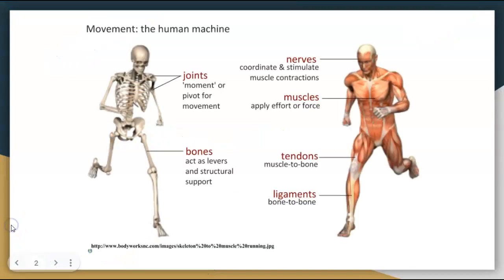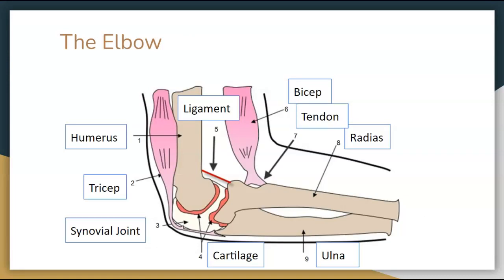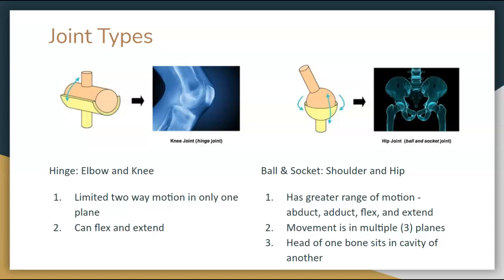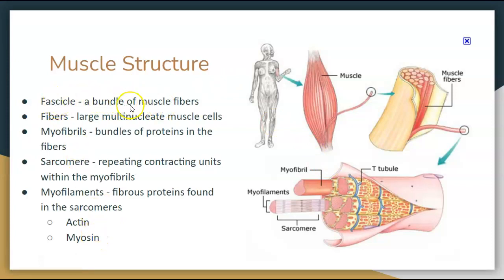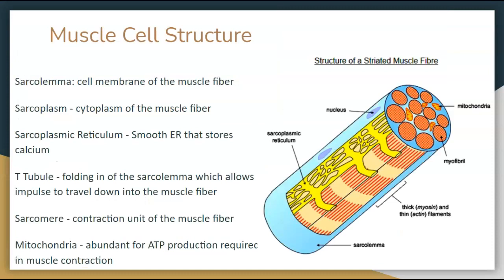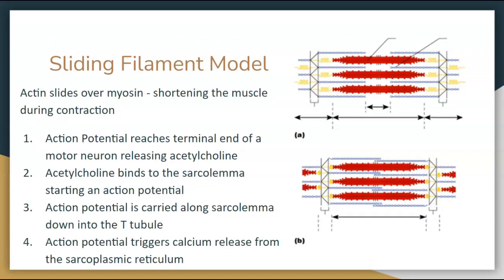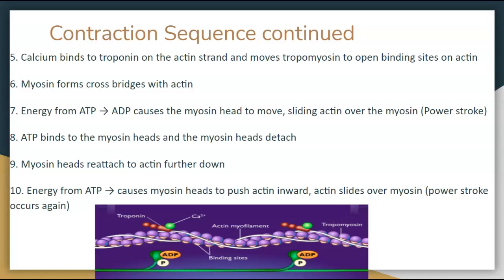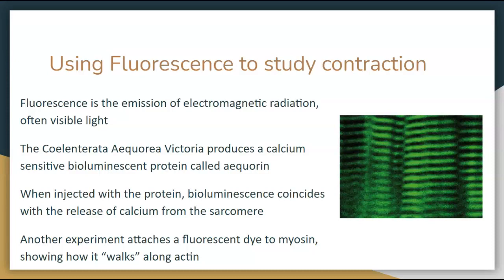11.2 Muscles and Movement